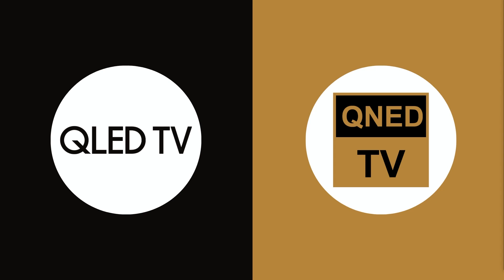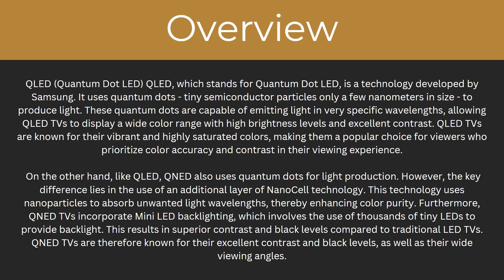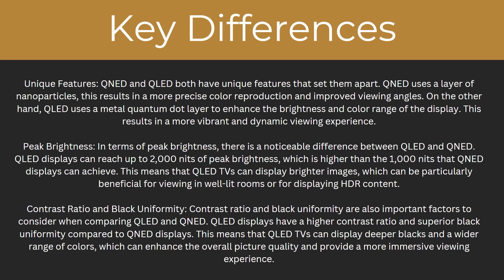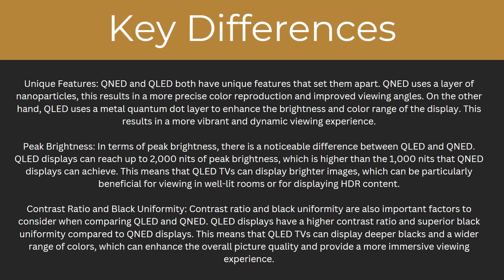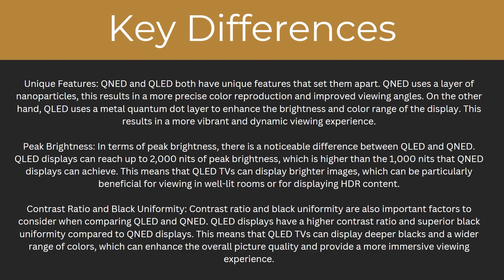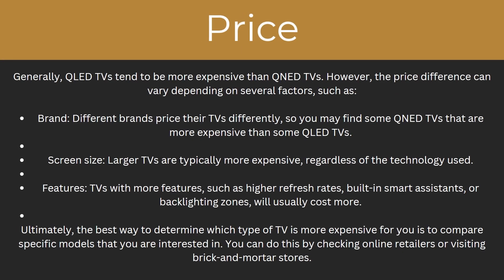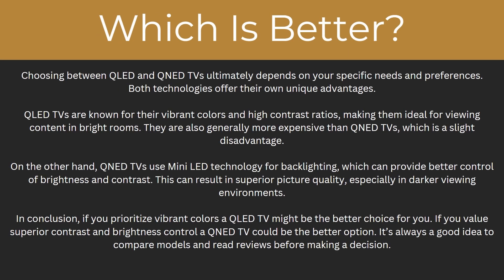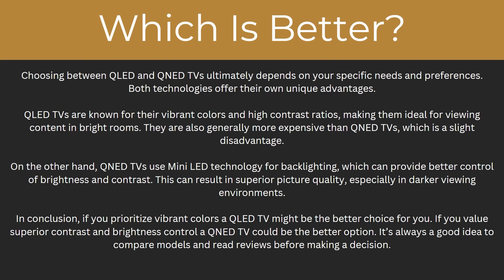QLED vs QNED: Whats The Difference & Which Is Better? (2024)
In today's video i will compare qled vs qned tv to find out which is better. Lg qned is new for most people so i will explain that aswell as qled tv so you can find out the key differences between them. qned vs qled are quite similar so watch till the end to find out which is better!